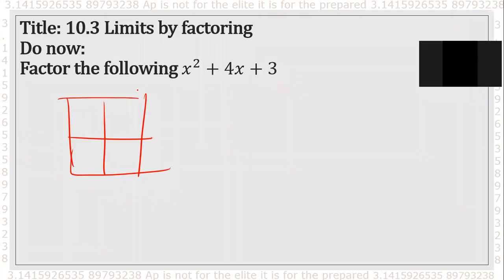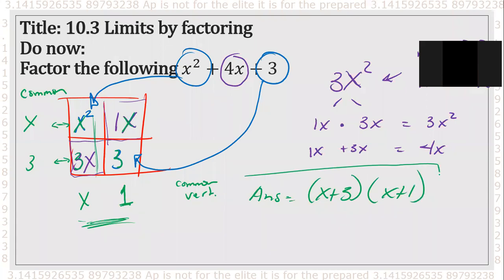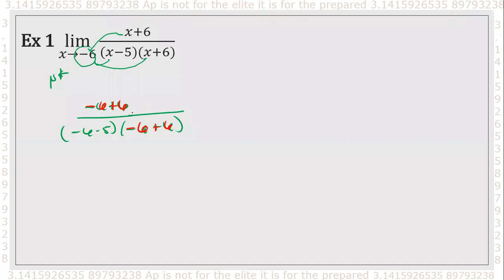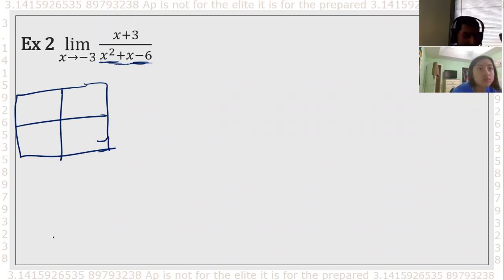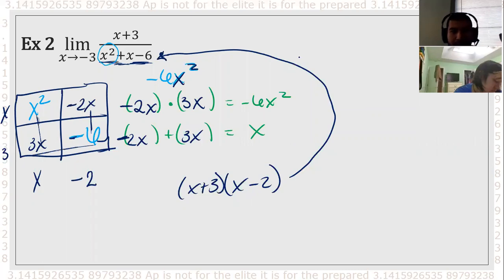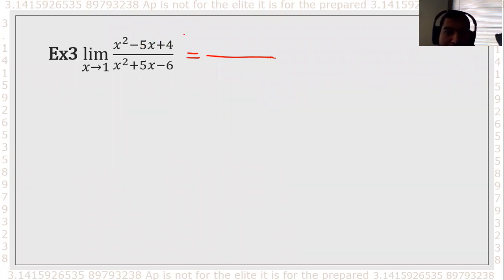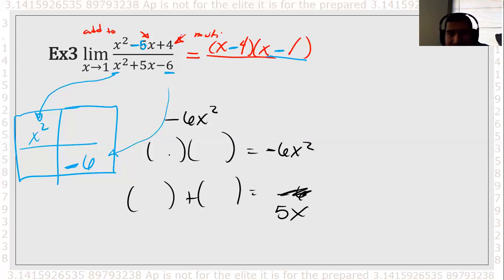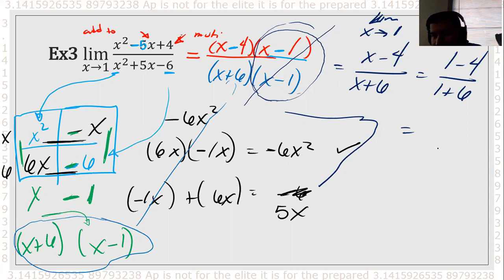10 3 Limits by factoring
Distance learning
Factoring method Tabular
Calculus